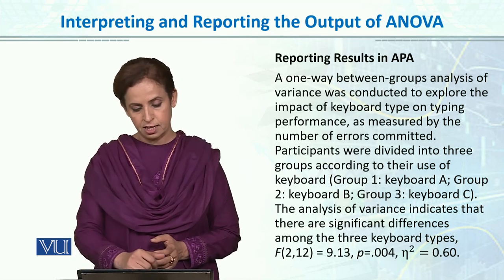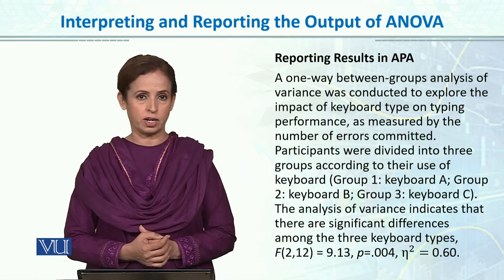PSY516_Topic088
PSY516 - Statistics in Psychology
By Dr. Saima Ghazal